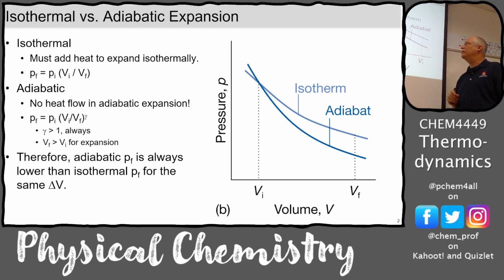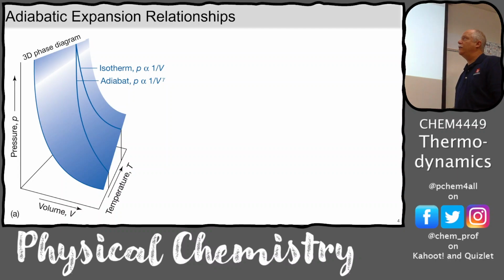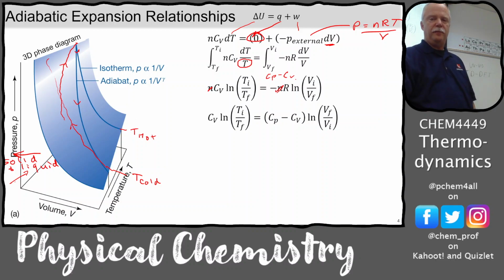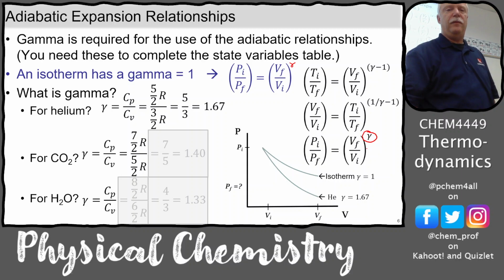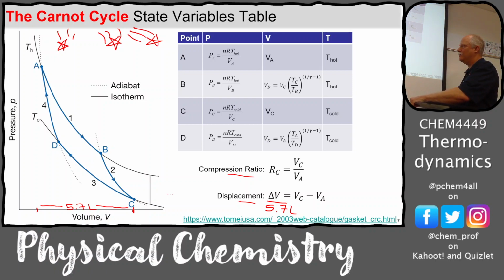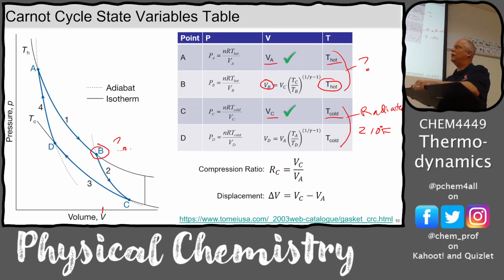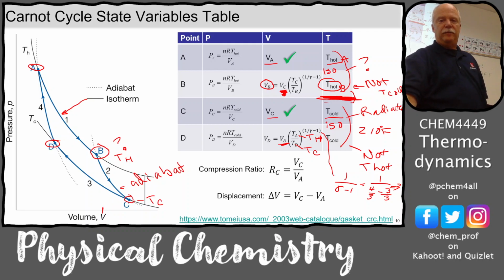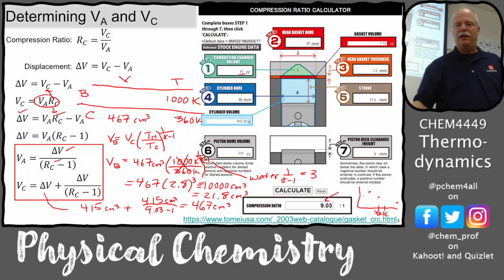Adiabatic Calculations Applied to the State Variables of the Carnot Cycle 4449 2023 Lectures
This whole lecture is about the adiabatic relationships that connect the hot and cold isotherms in a Carnot cycle. If you cannot use the adiabatic relationships, then you cannot reliably compute the adiabatic volume and pressure points in the cycle problem.